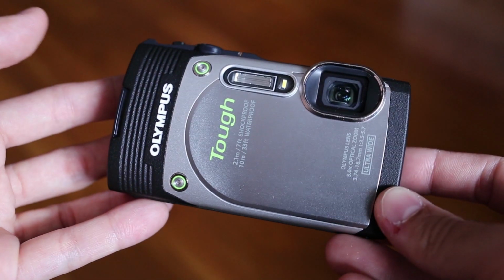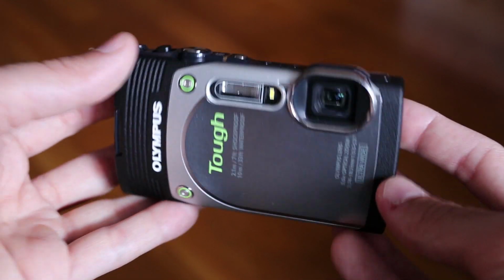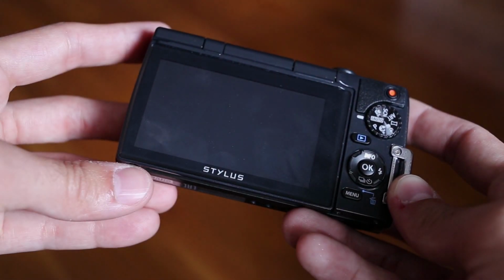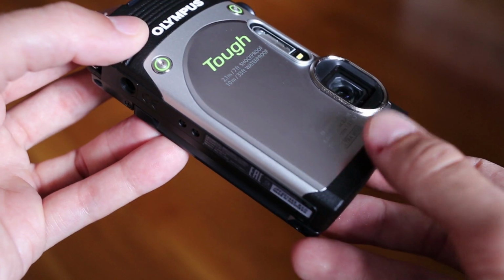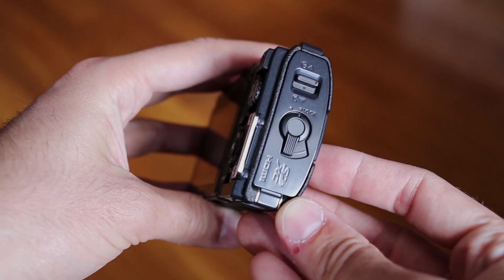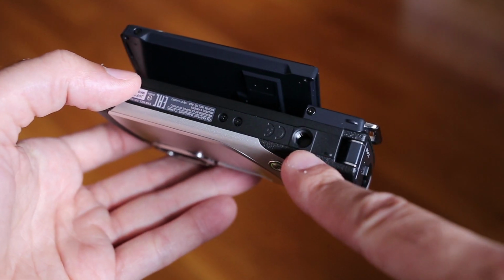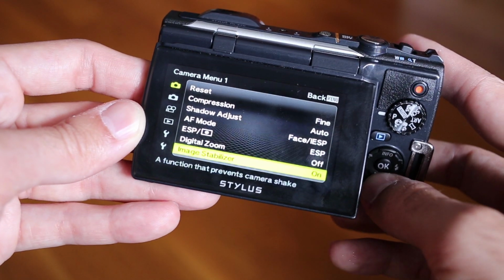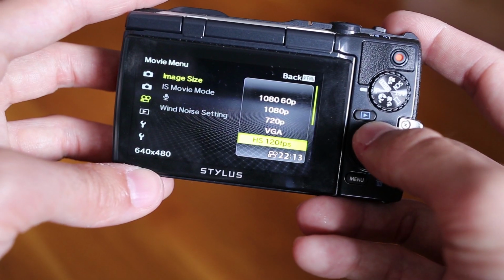Olympus Tough TG 850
What I shoot YouTube videos with:
Amazon US
Amazon UK
Amazon DE
My most used vlog lens: Canon EF-S 24mm
Amazon US
Amazon UK
Amazon DE